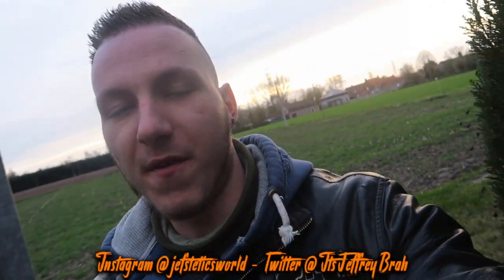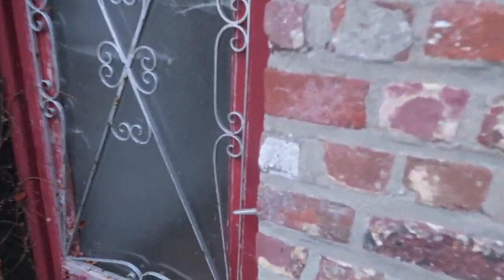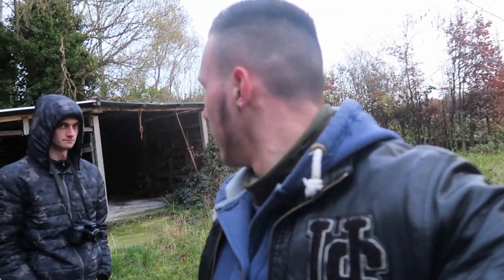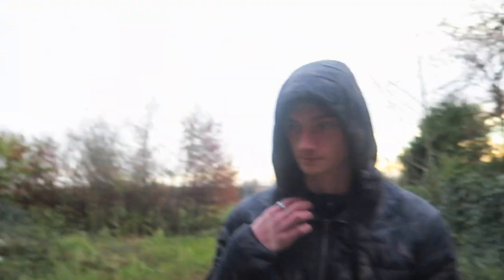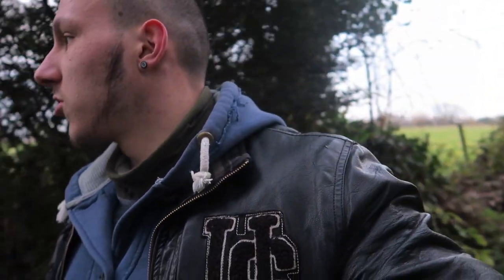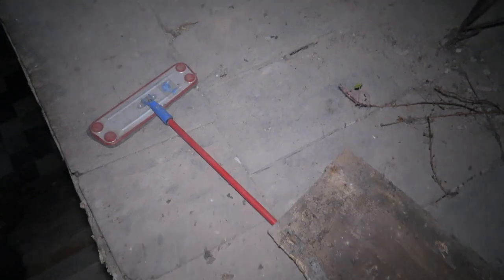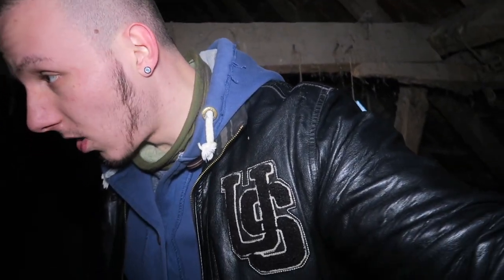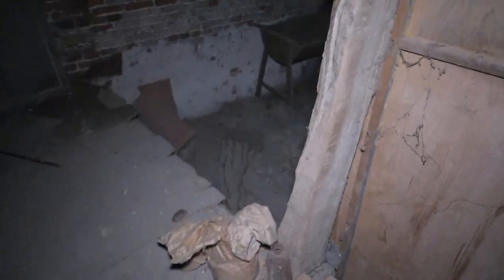(CAPTURED AN EVP ON CAMERA) WE FOUND THIS SMALL CREEPY ABANDONED FARM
On a saturday Jefstetics World found this small abandoned farm while driving to a destination and decided to record it. Some furniture was left behind what makes the farm house more scarier. Jefstetics World captured also an EVP on camera..
➤ Can we reach todays LIKE GOAL  👉 60 Likes?

🔴 You ready to join the NotificationSquad today? Make sure to punch that notifications bell on!

🔴 LET'S ROCK THE WORLD TOGETHER WITH MY CREW MERCH
 ✔ Great Quality - Fast Delivery - Cheap Price all in 1!

☢  Follow my brother Rodrigo on Twitter for some more awesome shots and teaser clips!

✔ If you made it till the end of this description then you definitely rock! Also  thanks for the support on my video it really means a lot for me!